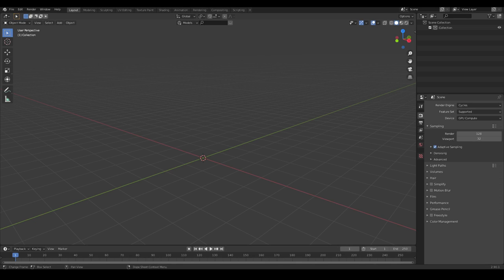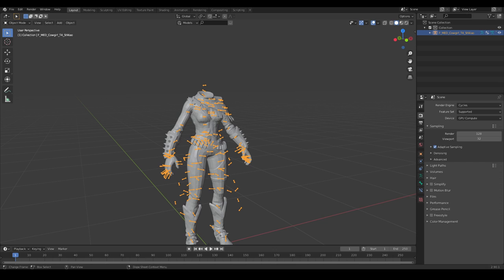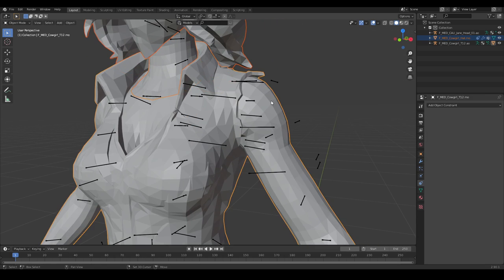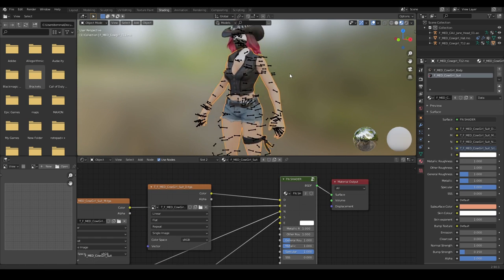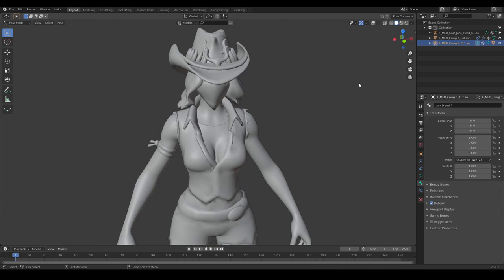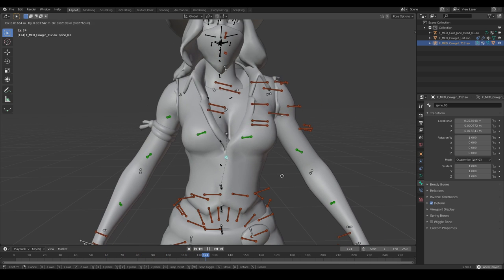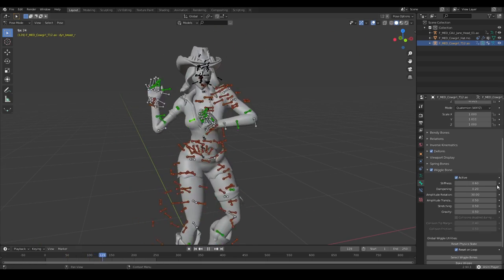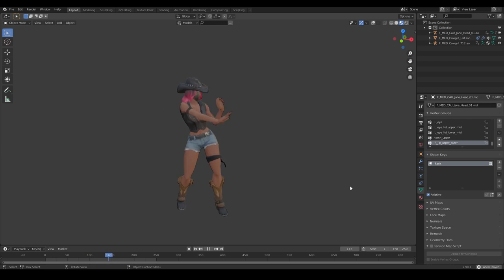Making Fortnite jiggle physics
This tutorial was made using Blender

Timestamps:
0:00 Setting up
1:55 Physics
3:24 Outro